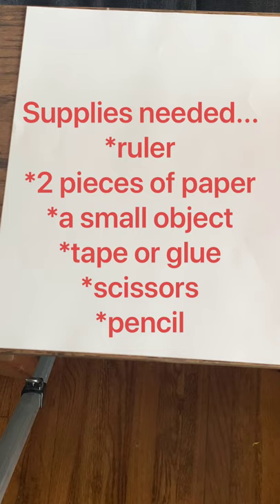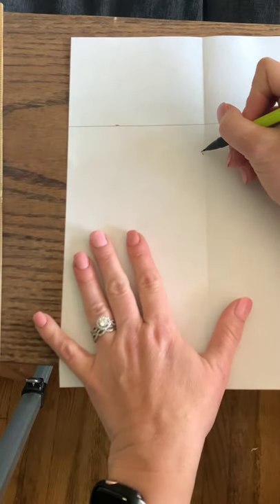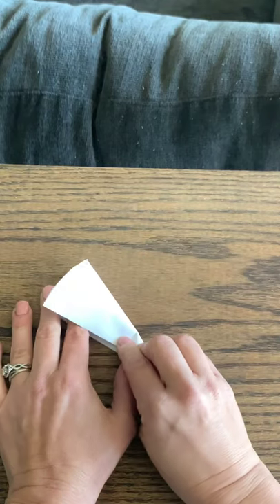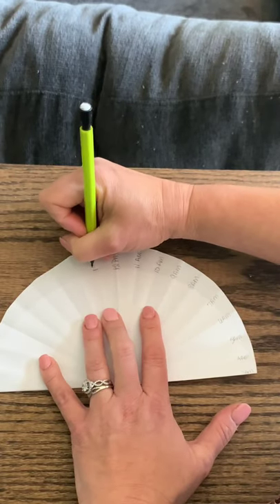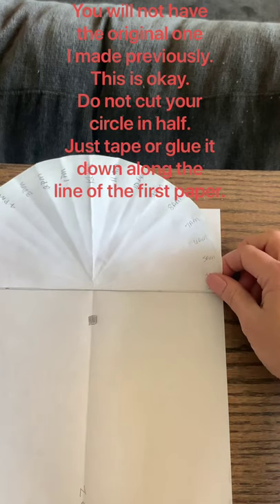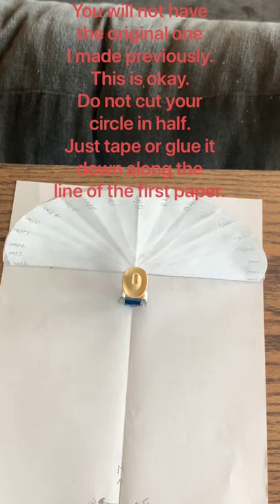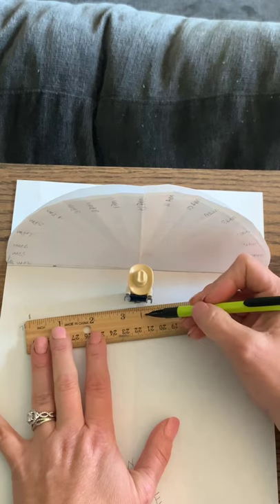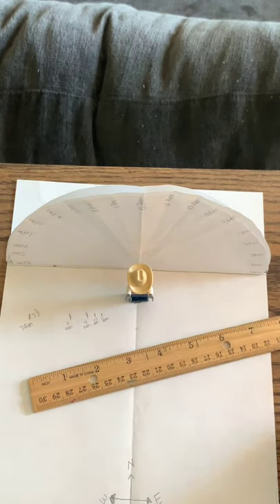Shadow Direction Model